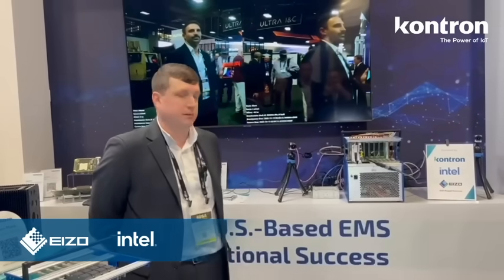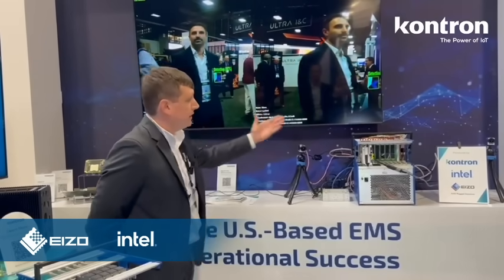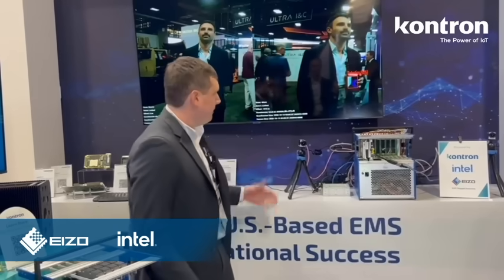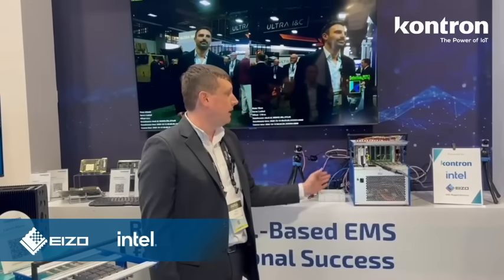Kontron, Eizo, Intel TSN-enabled multi-camera video processing setup demo at AUSA 2025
Christophe Ferrande, VPX Product Manager at Kontron and Christopher Fadely, CTO at Eizo Rugged Solutions showing at AUSA 2025 a fully integrated TSN-enabled multi-camera video processing demo. Powered by Kontron’s rugged embedded computing platforms, Intel® processing, and EIZO’s GPGPU technology, the system ensures mission-critical video is delivered without lag or loss. Find out more by viewing the video.